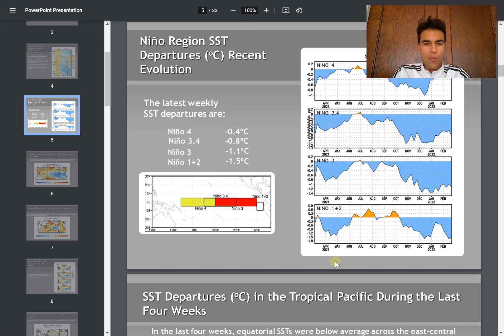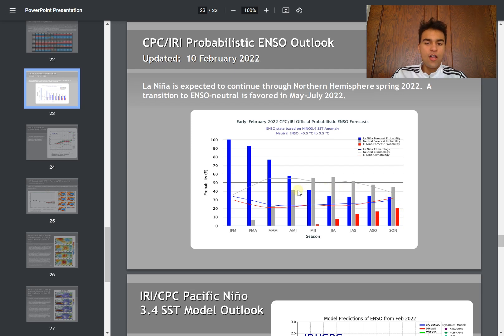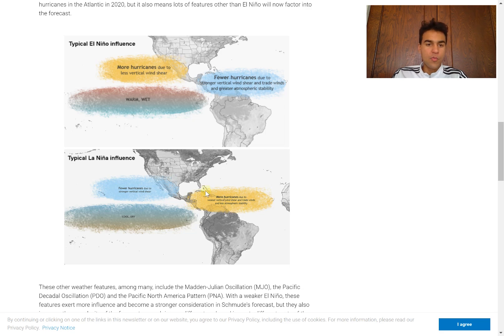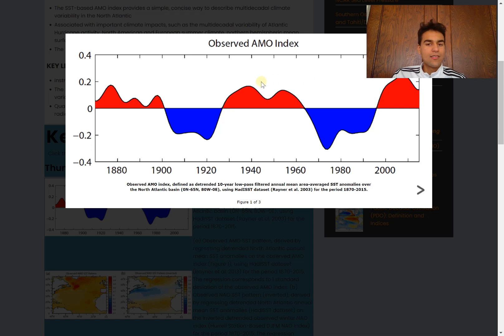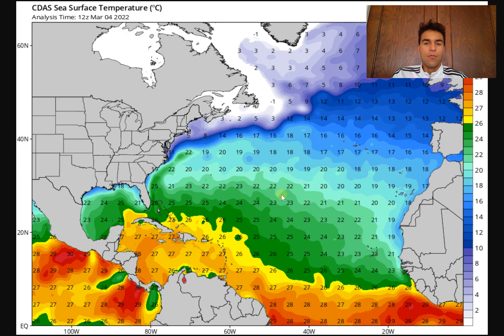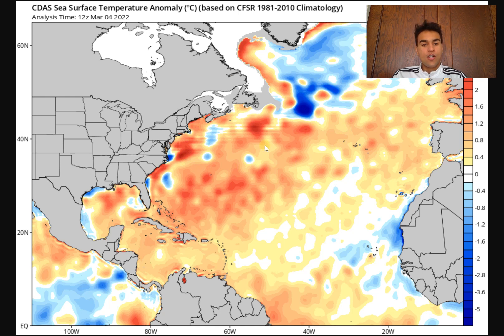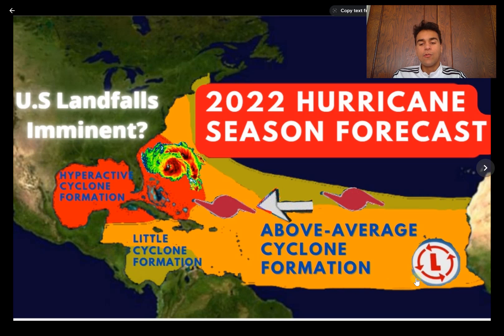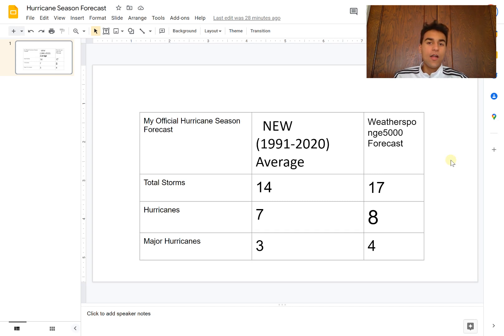2022 Hurricane Season Forecast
This video will discuss how active this hurricane season will be for the Atlantic and determine how many storms, hurricanes, and major hurricanes you should expect for 2022.

However, whether this hurricane season is more or less active than usual. Remember that it only takes one major Hurricane to completely destroy a community and change people's lives. So do not underestimate the hurricane season just cause it may not be as active as you'd expect.

I now have a discord page! Make sure to check it out to discuss more about the weather and ask me questions